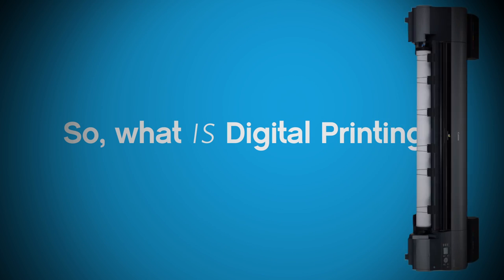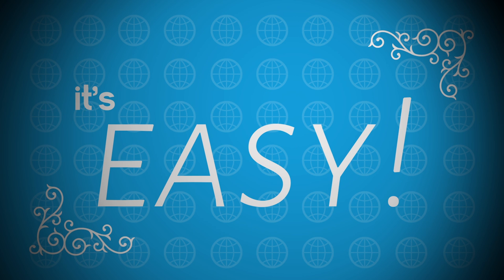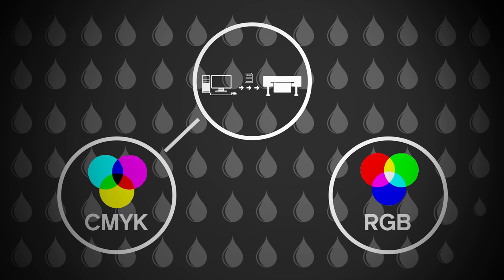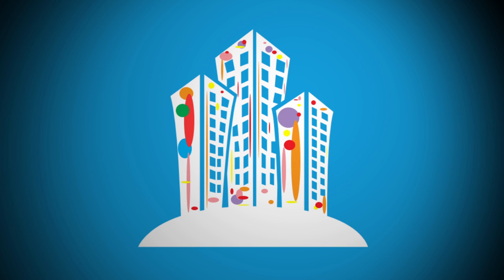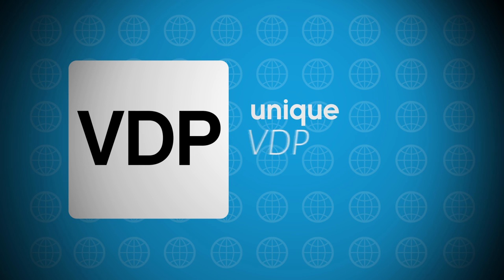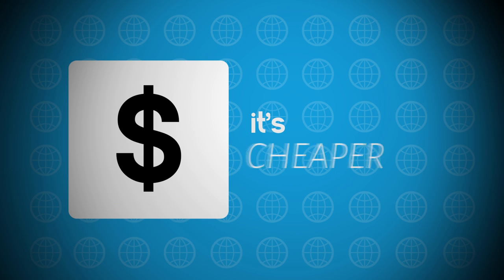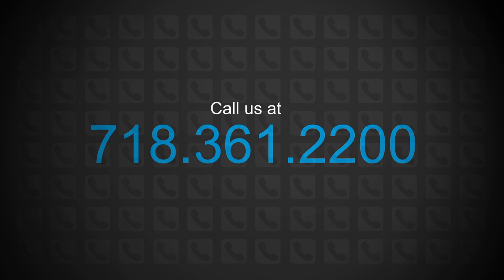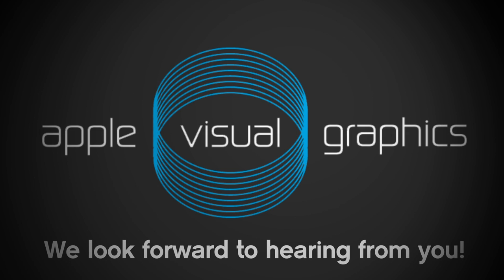What is Digital Printing?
Apple Visual Graphics - Digital Printing

So, what is Digital Printing?

Digital Printing is the most current, and up-to-date printing process in the world today.

And how does it work you may ask?

It’s easy.

Your big idea starts as a tiny, tiny file buried inside a computer. It is then sent to a Digital Printer, that uses either a dry or powdered ink CMYK or RGB toner.

Aaannndd the bigger the project - the bigger the printer!

Whether you’re trying to wrap a Building… or a Bus… we live in an age where anything is possible!

And the advantages?

Digital Printing requires less turnaround time…

It allows every print to have its own unique print style using VDP (or Variable Data Printing)…

There is less wastage…

Aaannddd… It’s cheaper!

See, we told you this was easy.